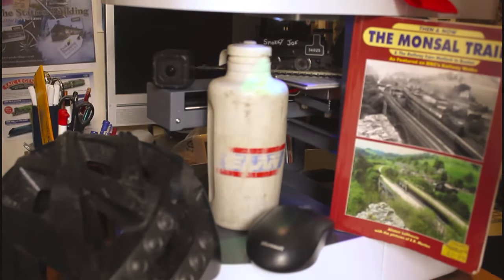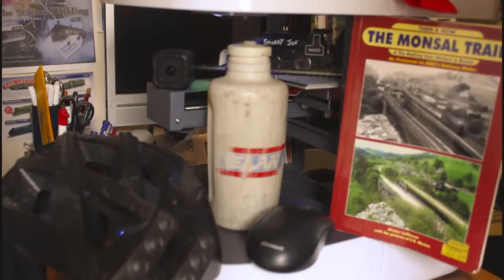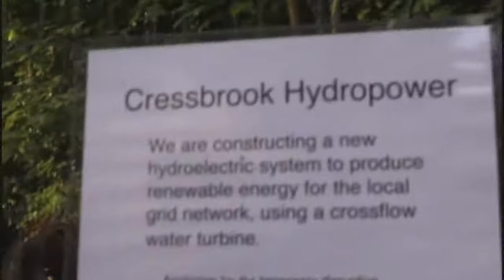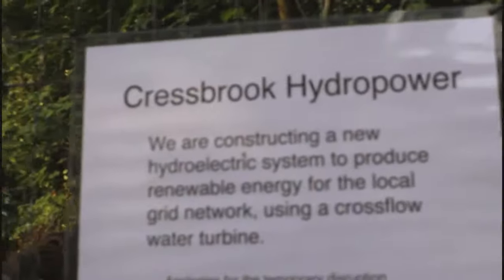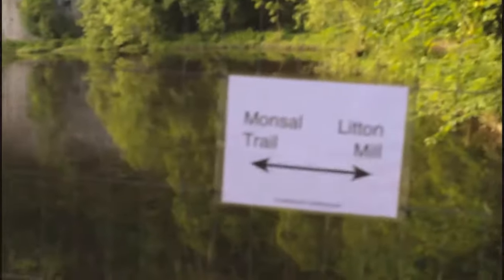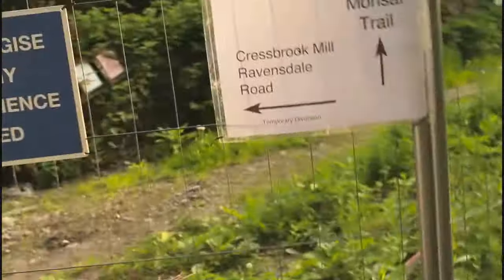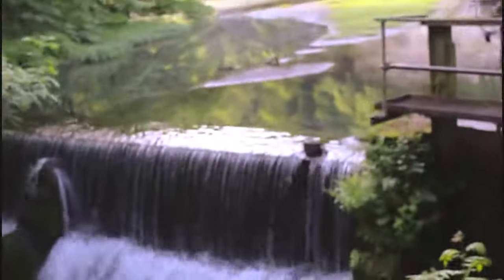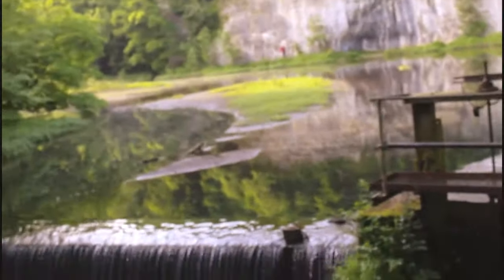Cressbrook Hydropower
In Cressbrook (a very small area in Derbyshire) on the River Wye - they are building a Hydropower System to produce Electricity for the  area!!!